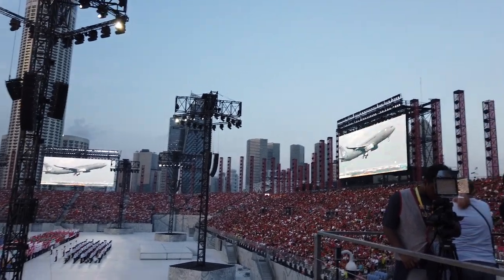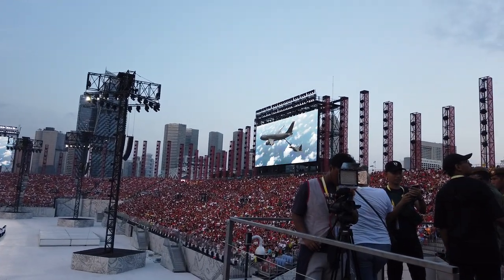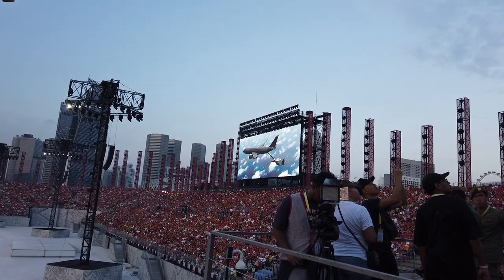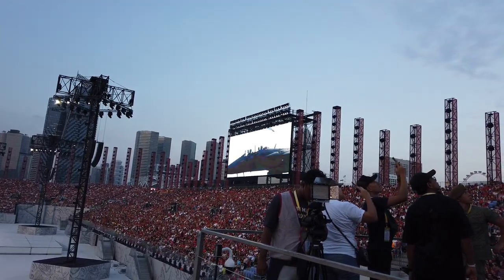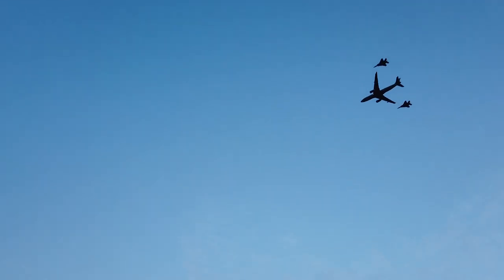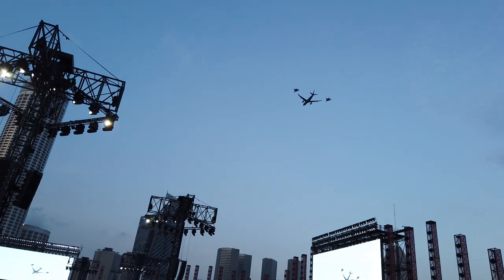NDP 2019 Preview 1 F15-SG Aerial Performance